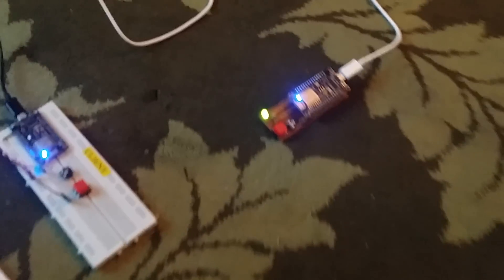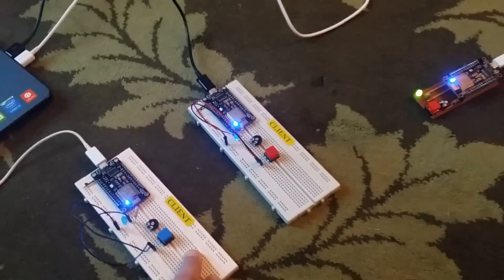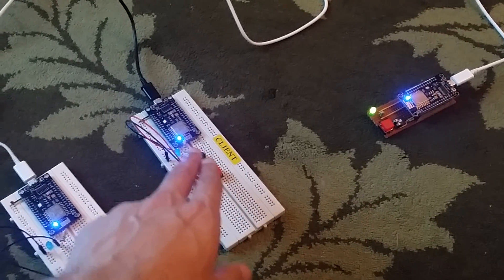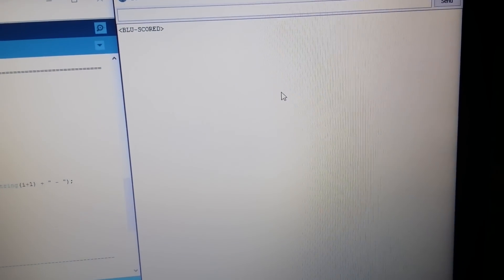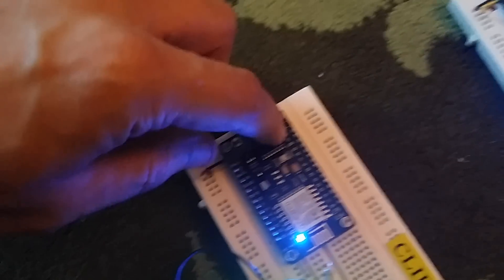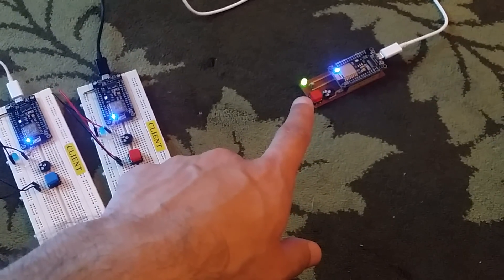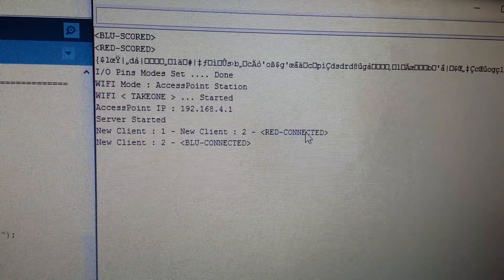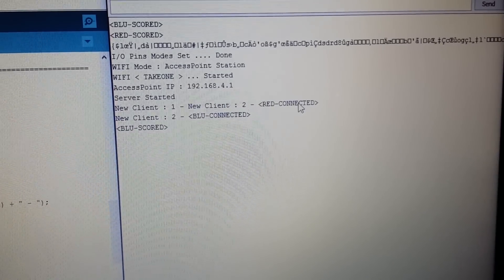ESP8266 Node MCU - TCP (Server And Two Clients)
ESP8266 Node MCU v3, Using Arduino IDE Platform
Here Is The Link For The Code Its Not Perfect Yet But Will Improve It Soon

Code Link
i updated it and i draw the wiring diagram too, both client and server has same hardware, only the software that makes them different.